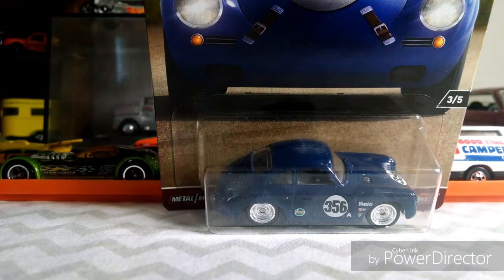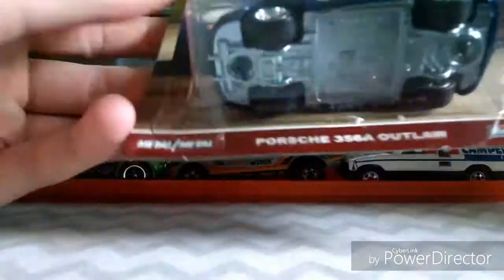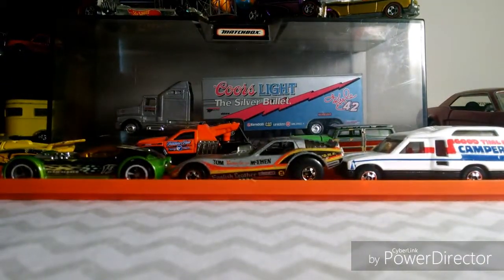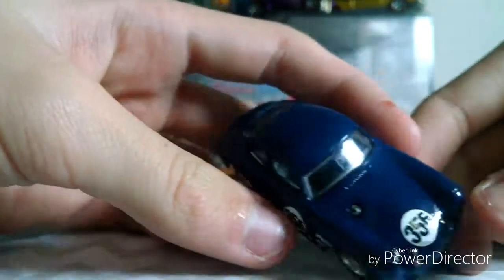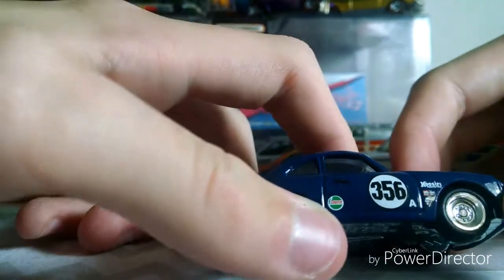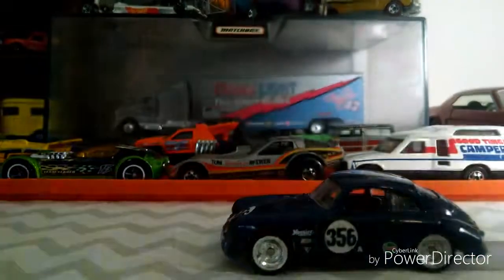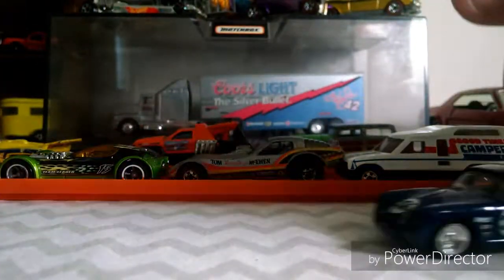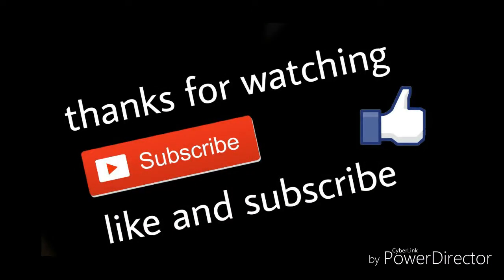Hot wheels Porsche 356A outlaw (2017 air cooled car culture)